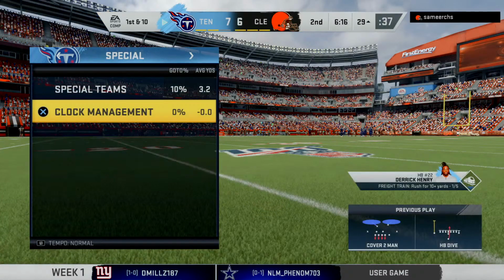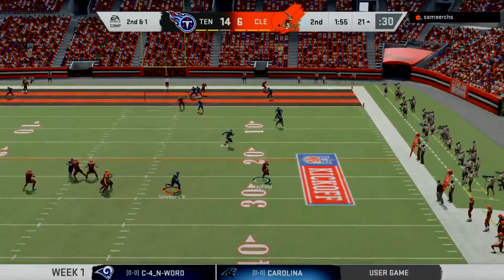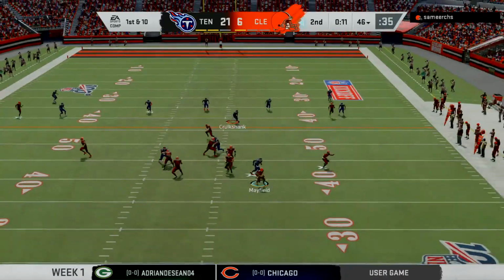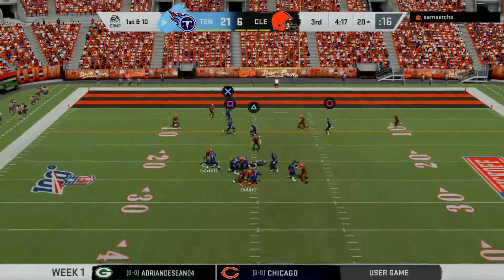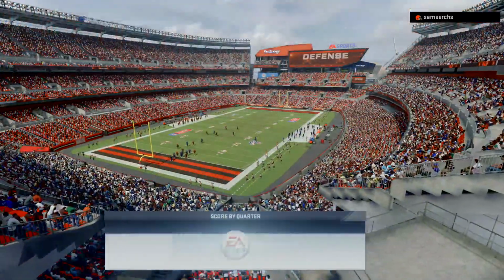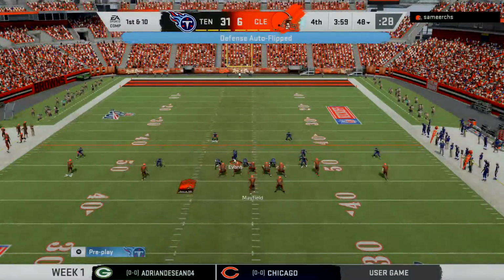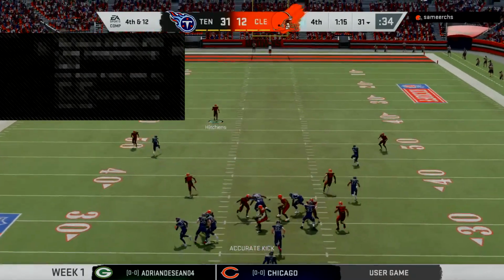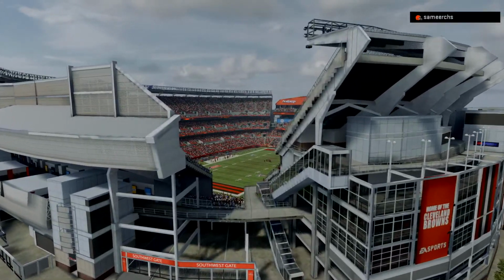nateliontrueleo Live PS4 Pro Broadcast Pray I Win